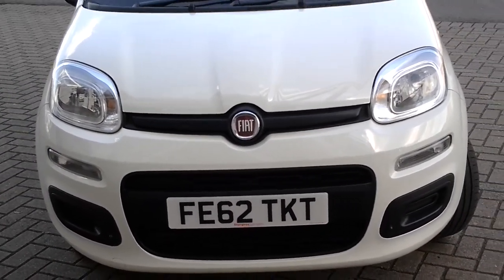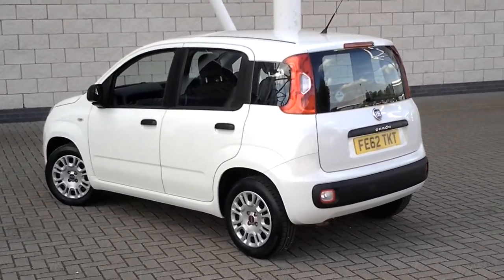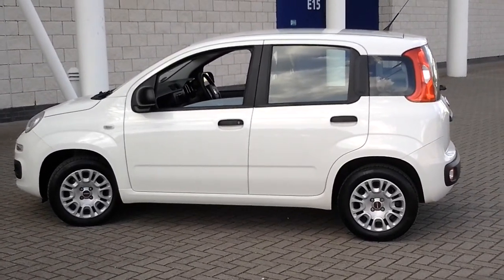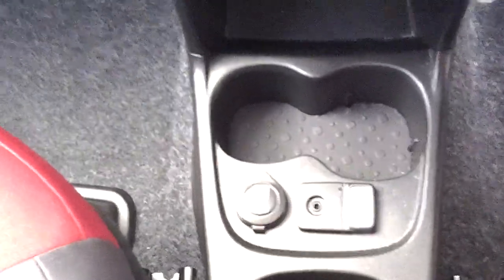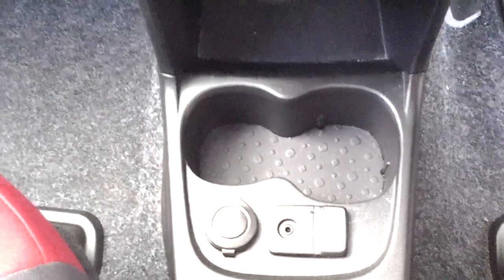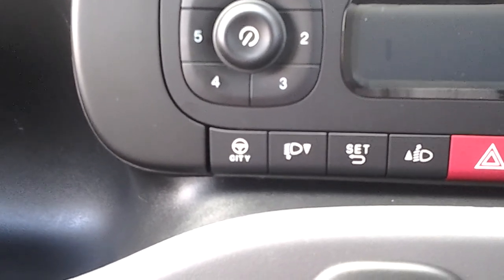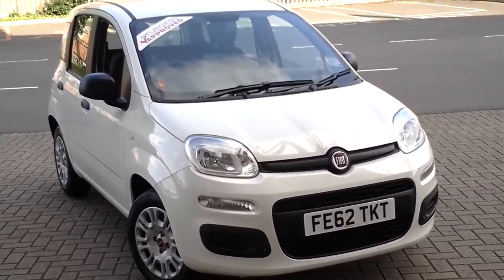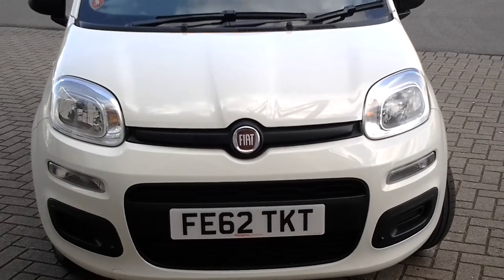USED FIAT PANDA 1.2 POP FE62TKT £6300 STURGESS FIAT